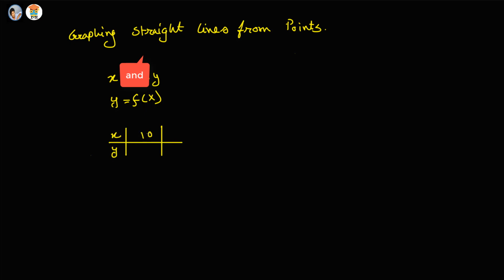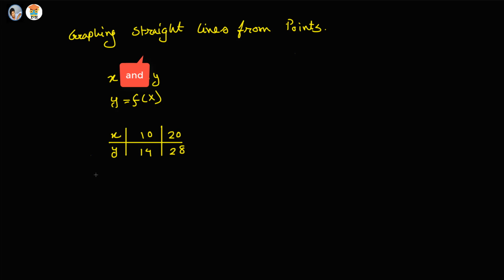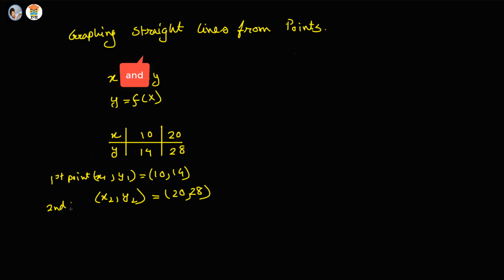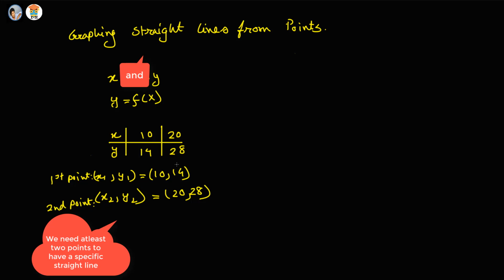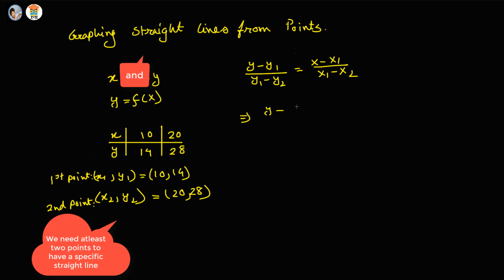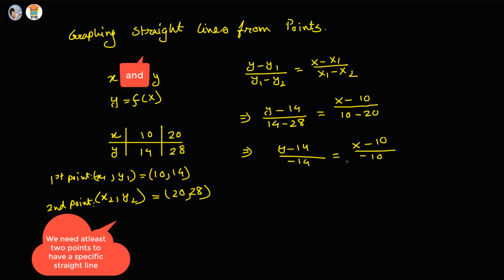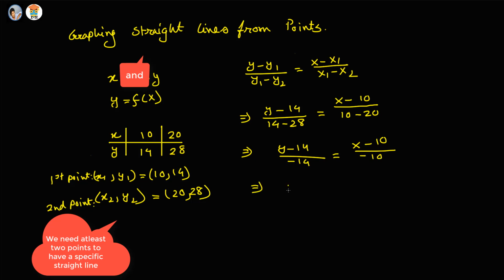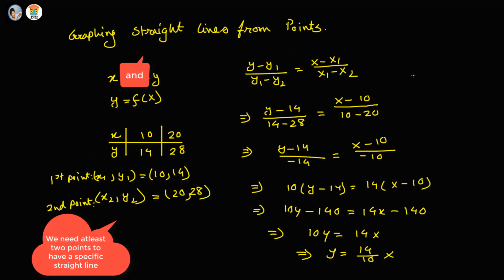ME1111007: Linear Functions from Points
This video is the seventh part of nine tutorial videos those introduce basic mathematical concepts frequently used in textbooks on Economics. This video talks on getting Linear Functions from Points.

Want to know about remaining eight tutorials; visit (all thanks to Google)